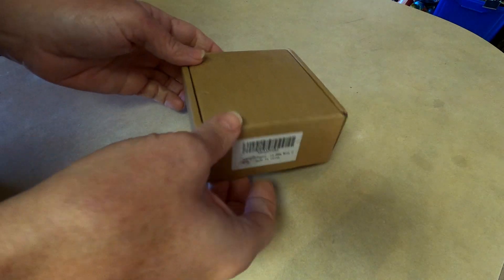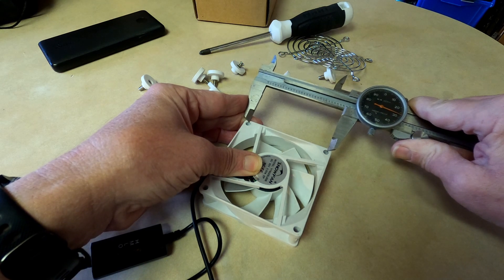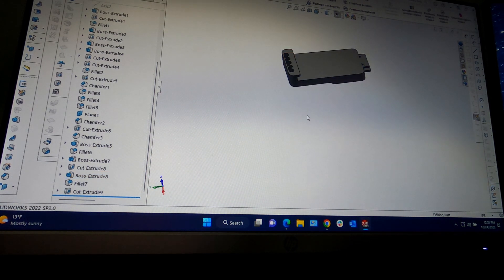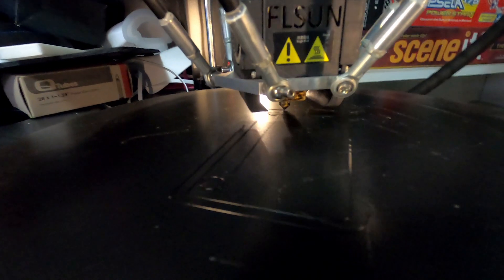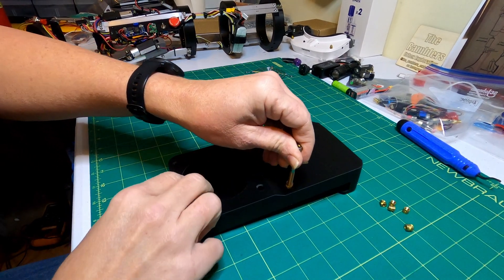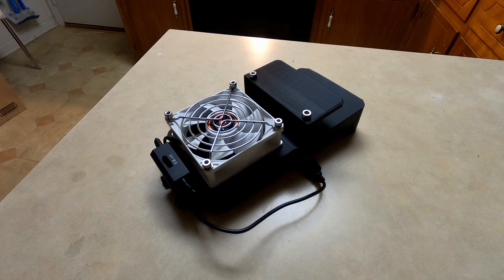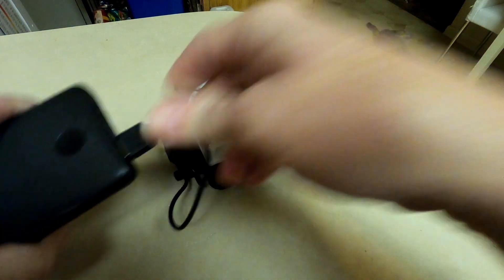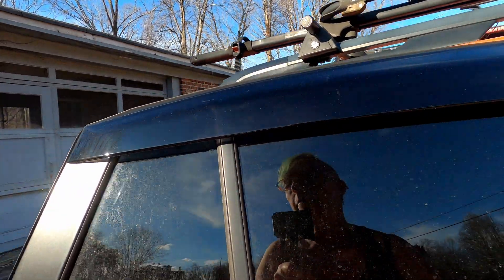Car Camping Exhaust Fan (Design and 3D Print)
I designed a small usb battery bank powered exhaust fan to use while car camping.